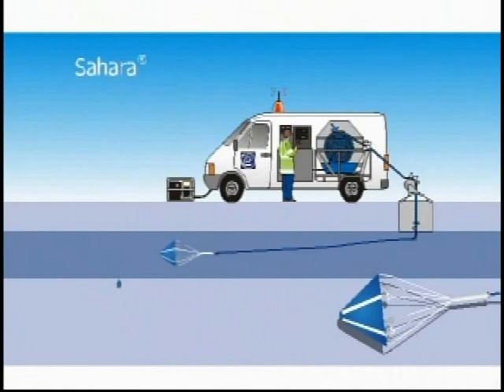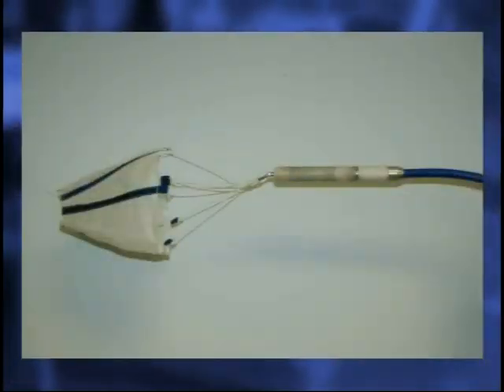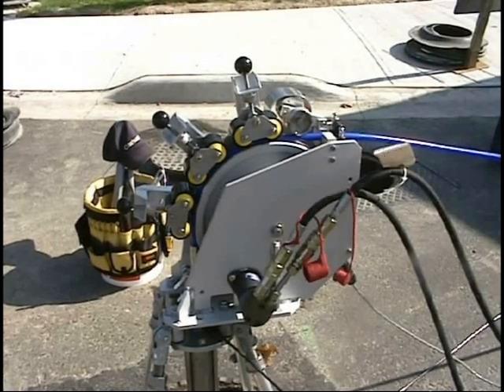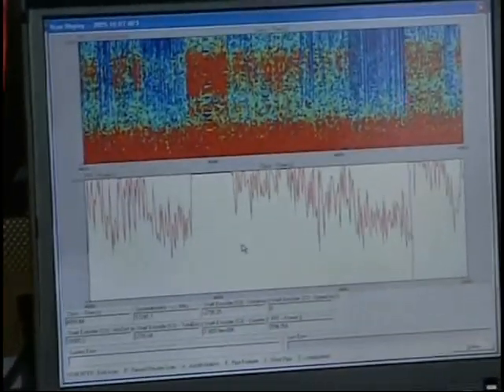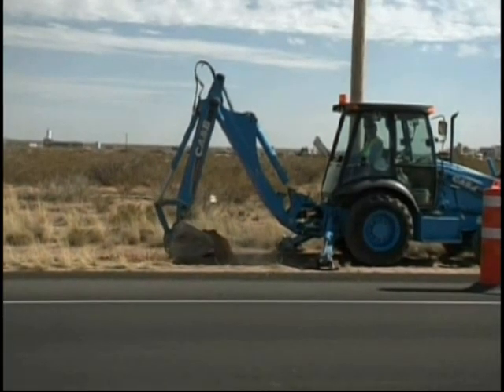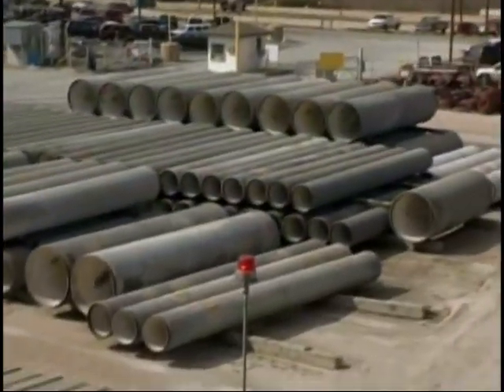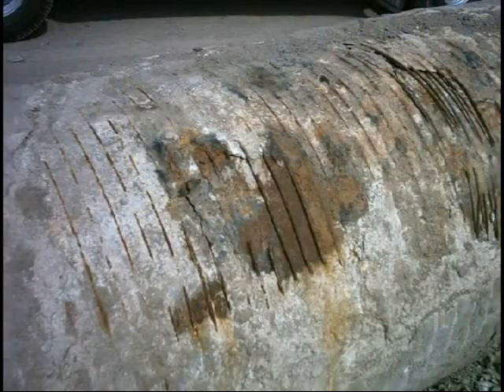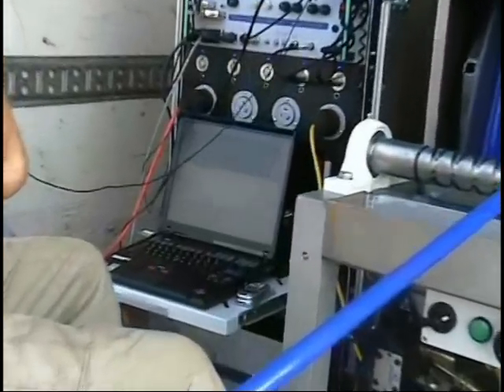Sahara In-line Leak Detection for Water Pipelines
After several thousands of miles of inspection, Sahara® remains a critical component of condition assessment and water loss management programs for utilities around the world.

The first tool designed for live inspection of large diameter water mains, the Sahara® Pipeline Inspection System is one of the most accurate tools available for detecting leaks, pockets of trapped gas, and structural defects in complex networks of large diameter water mains.